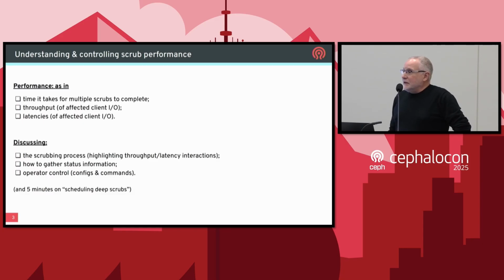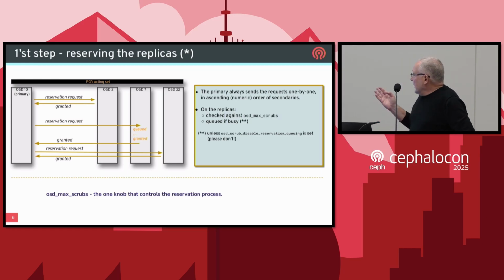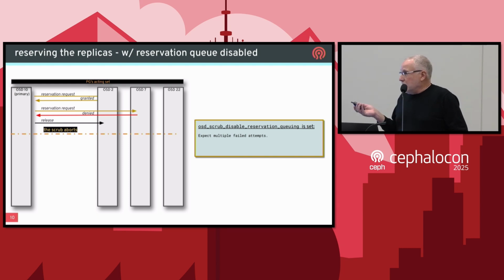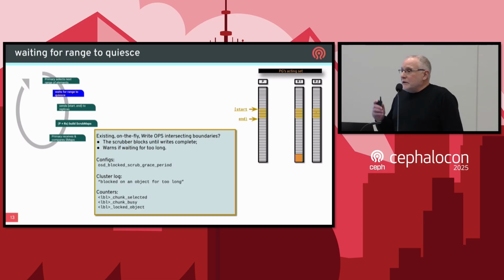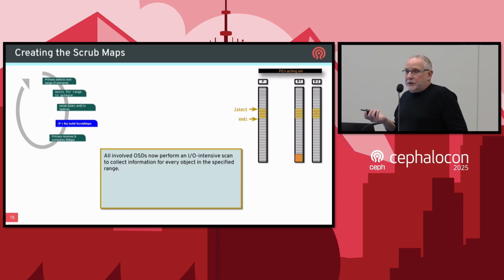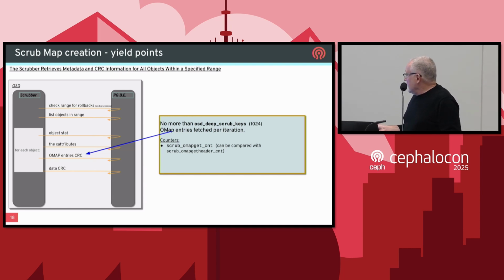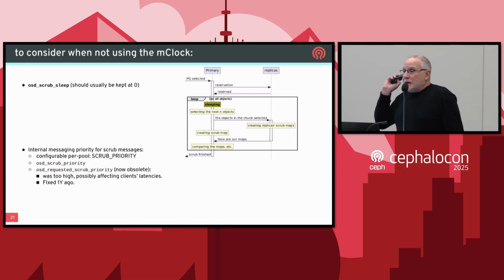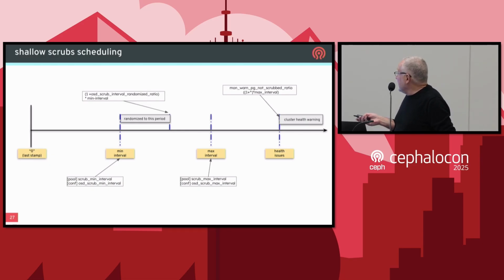Optimizing Scrub Performance: Balancing Scrub Speed Against Client I/O Demands - Ronen Friedman, IBM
This presentation will guide Ceph operators in optimizing scrub performance while minimizing the impact on client I/O. We will examine the available tools for monitoring and analyzing a cluster's scrub status and performance. Subsequently, we will elaborate on the various configuration parameters that can be adjusted to enhance scrub operations. Furthermore, common configuration anti-patterns will be addressed.

Finally, we will briefly discuss deep scrubs scheduling, focusing on recent changes to its configuration parameters.

Scrubbing is an important ingredient in the set of tools guaranteeing clusters’ stability; It is also a significant resource consumer. The Ceph community would benefit from a clearer understanding of the available control knobs and parameters to achieve optimal Scrub performance profile.